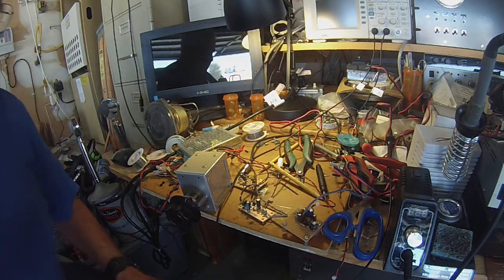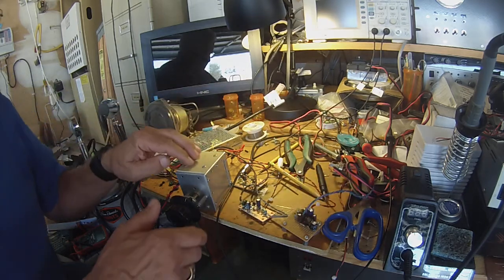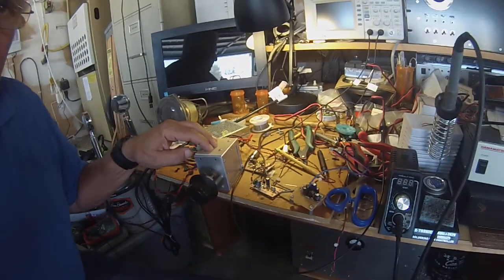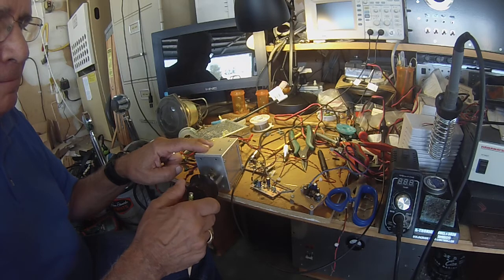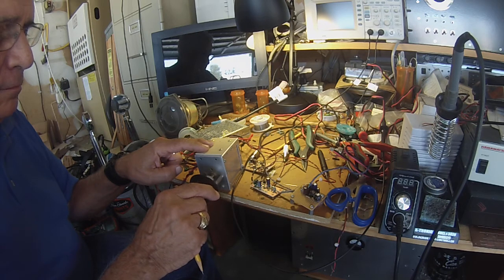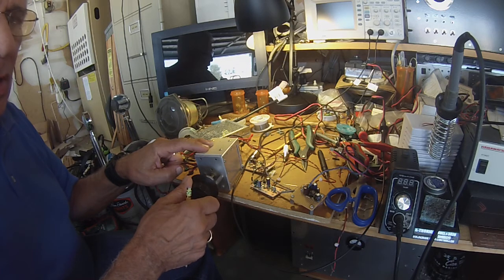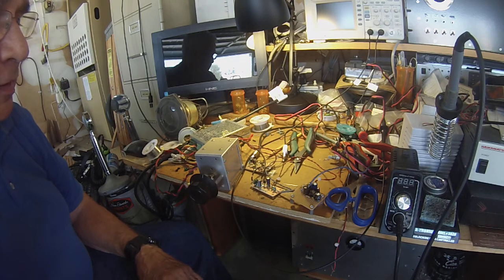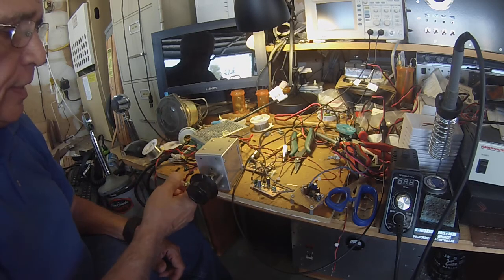Simpleceiver Plus Direct Conversion Receiver Up & Running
This is the first test of The Simpleceiver Plus Direct Conversion Receiver. The project will evolve into a 40M SSB Transceiver. Build along with us by visiting